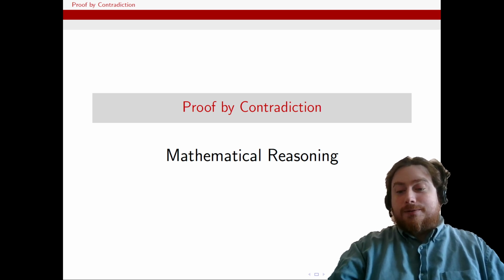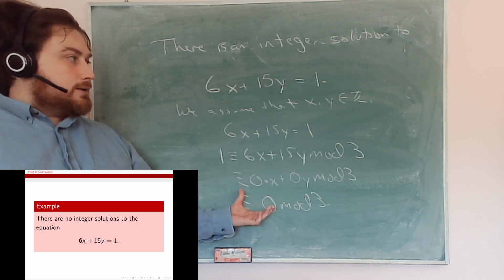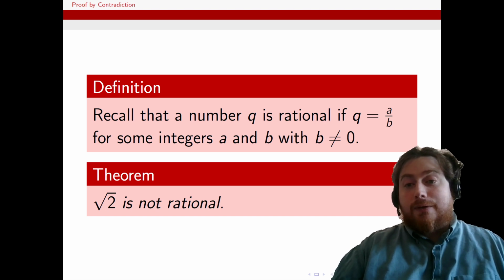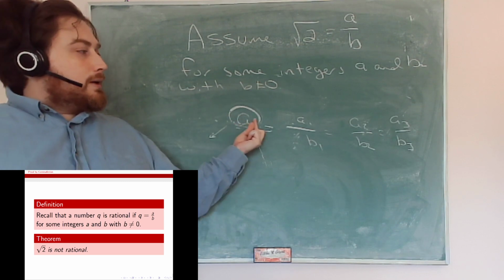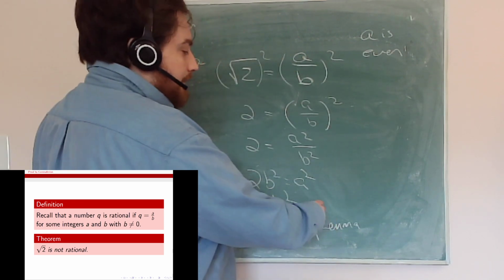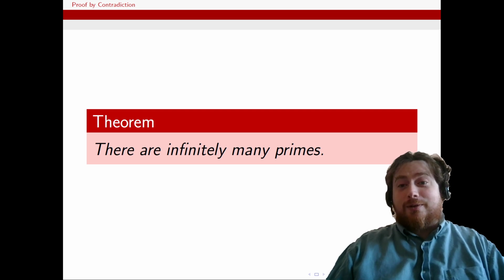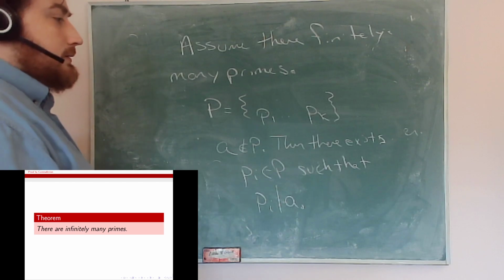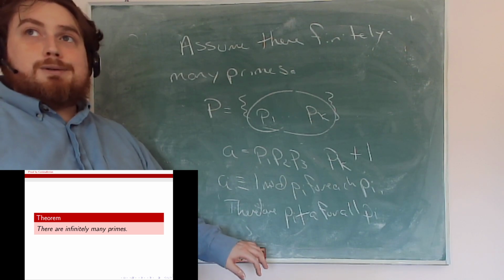MATH 211-4/2-002-Proof by Contradiction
We show how to use a proof by contradiction.  In particular, we show that the square root of 2 is not rational and that there are infinitely many primes.